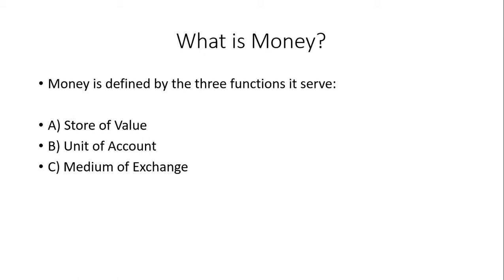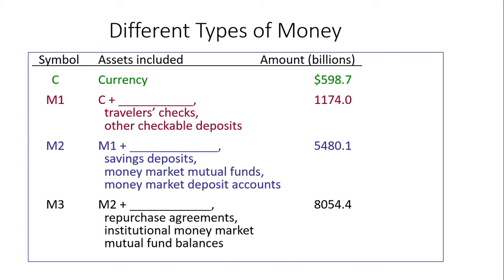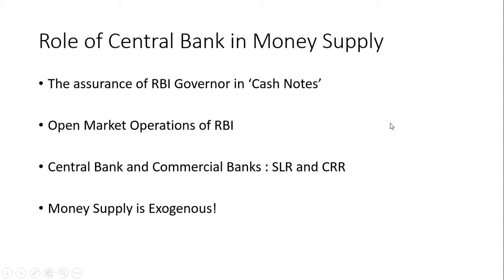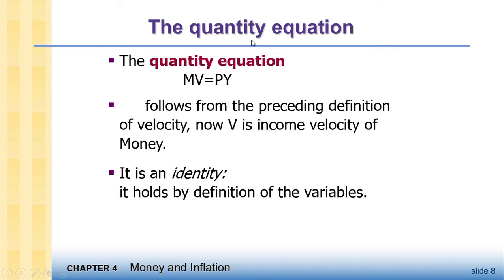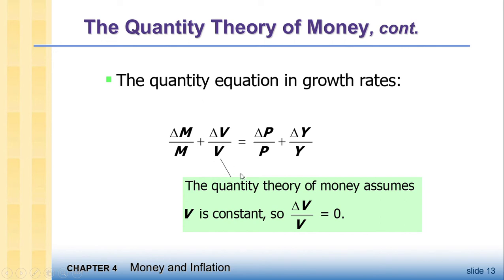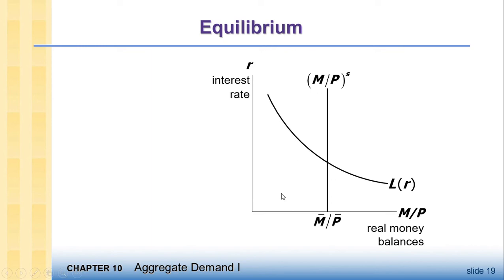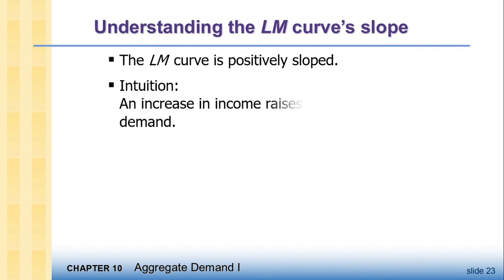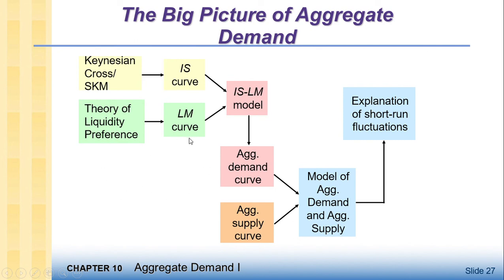Lecture 6 Money, Quantity Theory and LM Curve Aggregate demand (Contd)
A continuation of the previous lecture towards building the IS-LM model. The First part discusses details of Money and Banking, provides an account of the quantity theory of money, and then delves into the LM curve construction.